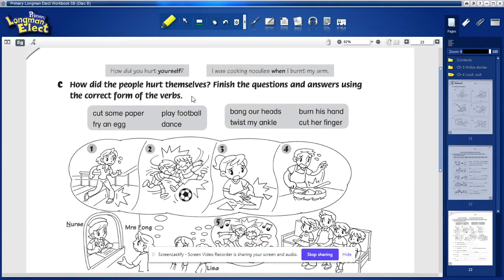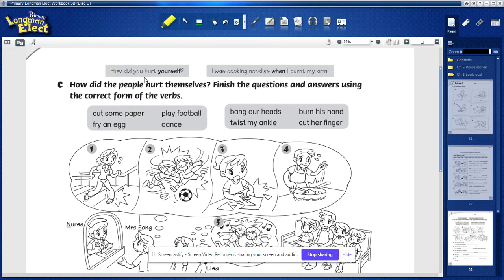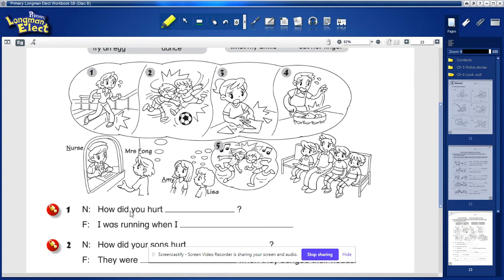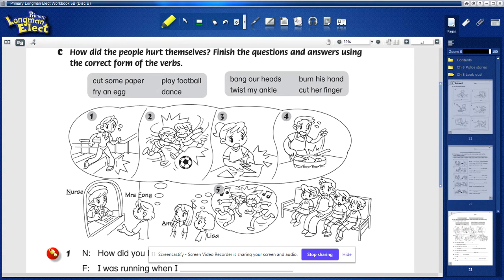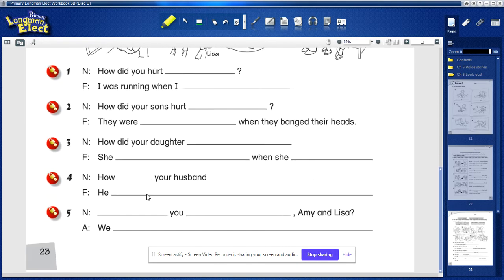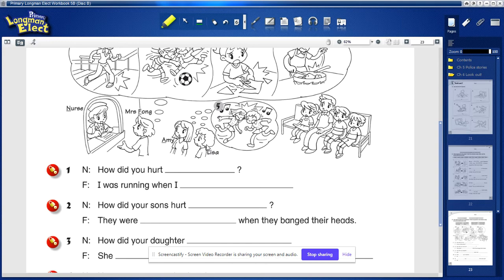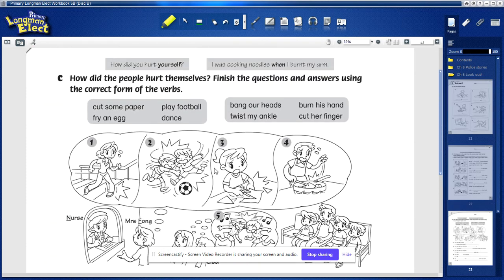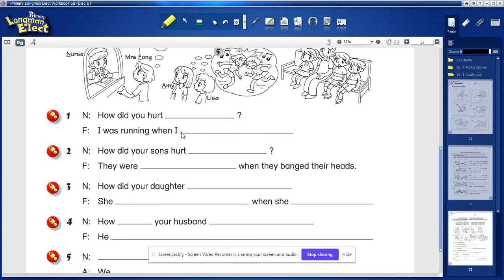A10b 5B Ch6 wb p 23